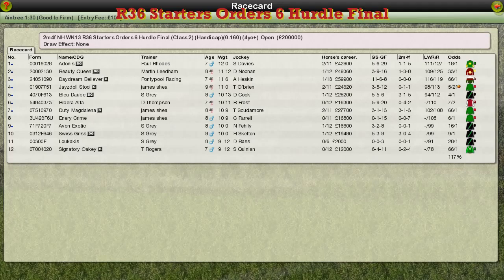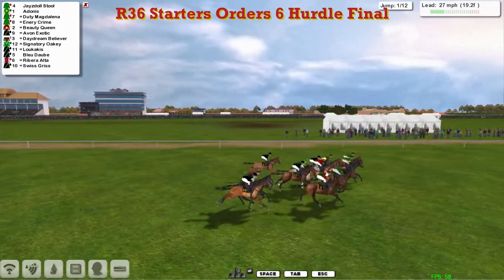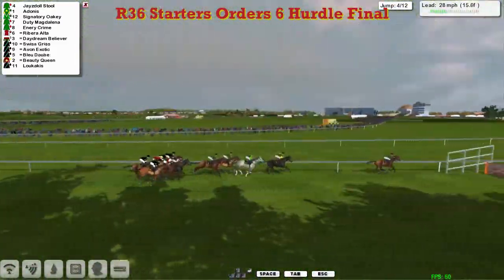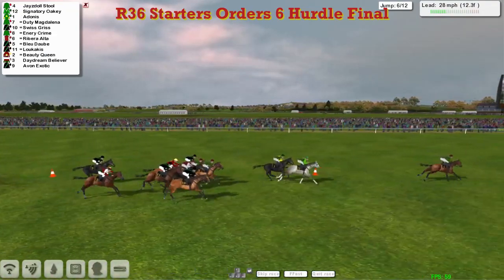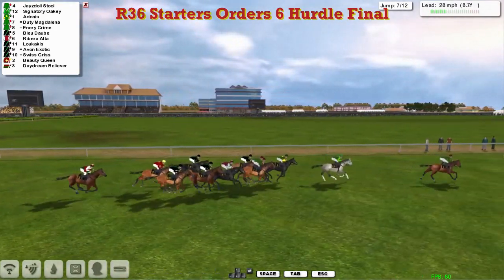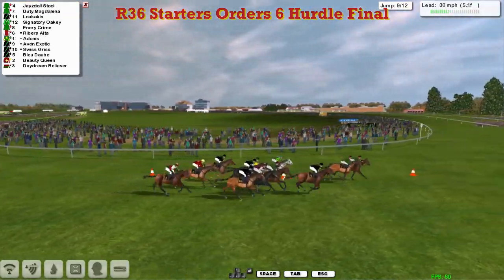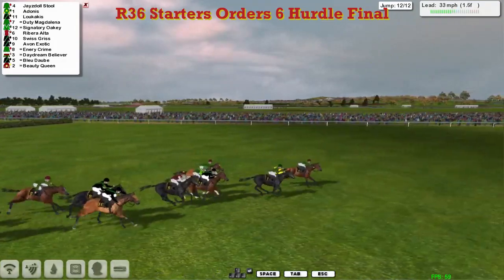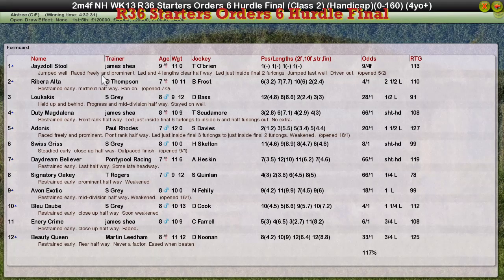NH WK13 R36 Starters Orders 6 Hurdle Final